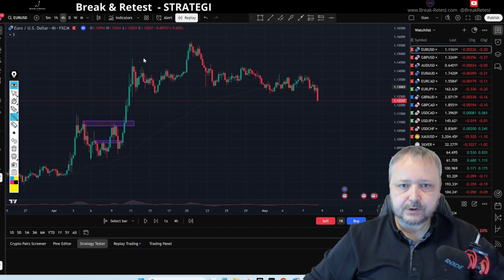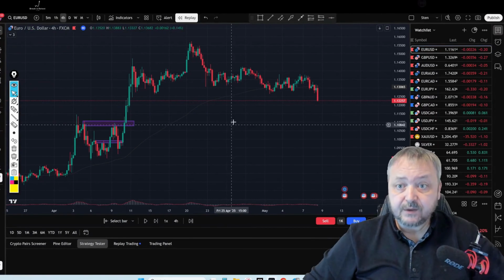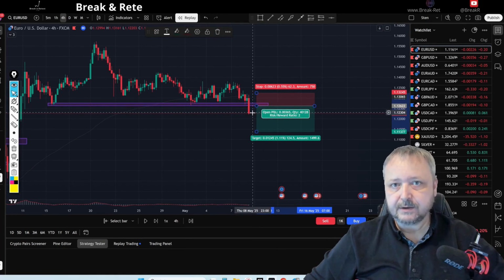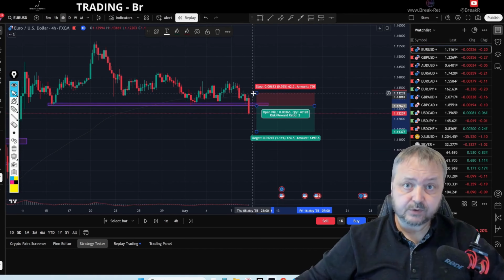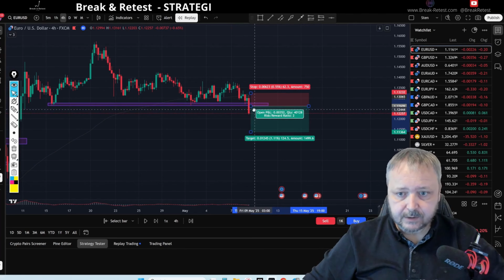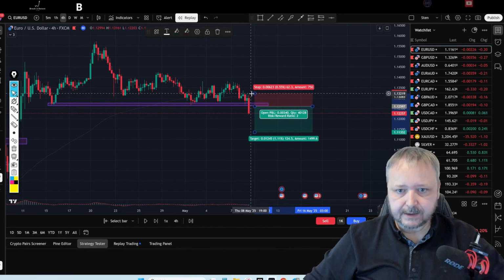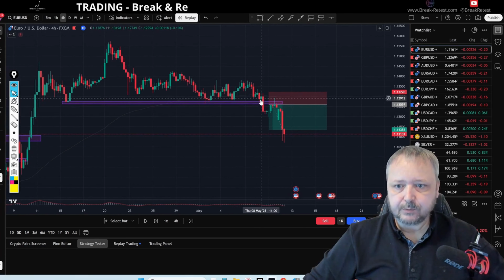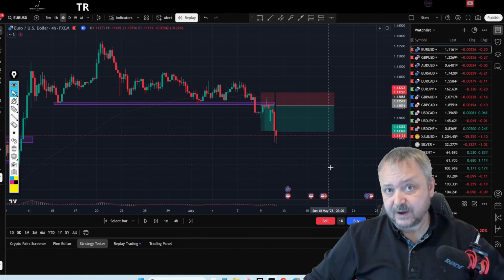One setup - two PROFITABLE trades!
Do you want to get BETTER at trading?
In this video, I break down a clean and powerful price action strategy:
the Right Shoulder – Head – Left Shoulder (RHR) pattern and how to trade it after the breakout and retest.

✅ Learn how to trade the RHR on the 4H chart
✅ Step-by-step: entry, stop loss & target (2:1 RRR)
✅ Watch how I used the same setup twice for back-to-back wins
✅ Simple, effective, repeatable – exactly how trading should be

💡 Whether you're a beginner or looking to clean up your strategy, this video is pure trading clarity.

🎯 One pattern. Two trades. No guessing.

Including this disclaimer helps inform viewers that they are responsible for their own trading decisions and that your content is not personalized financial advice. It’s also advisable to include a similar disclaimer in the video description for added clarity.